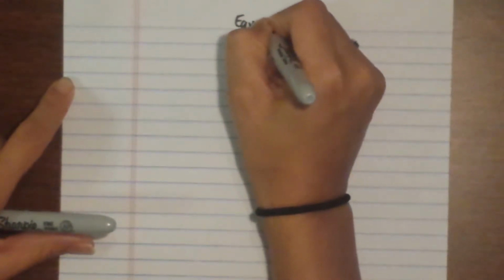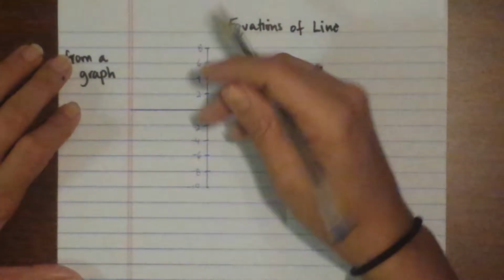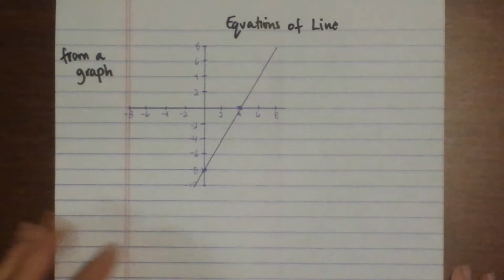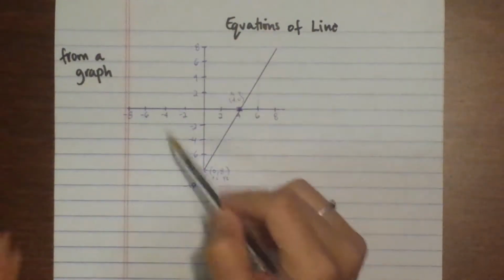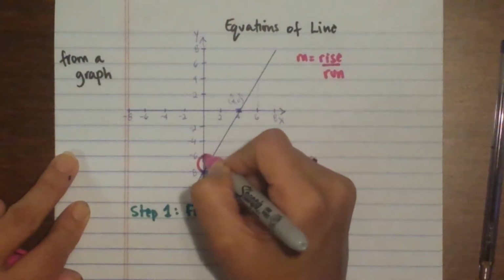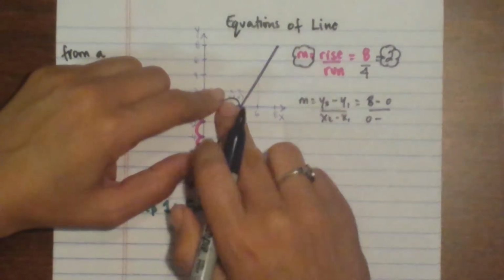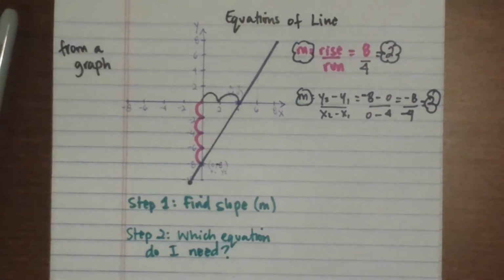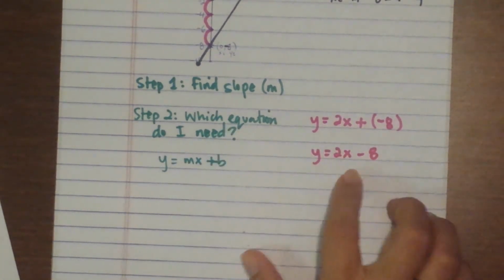equation of line from graph